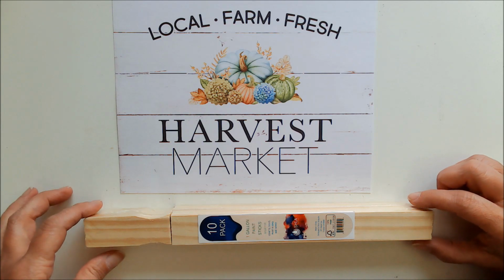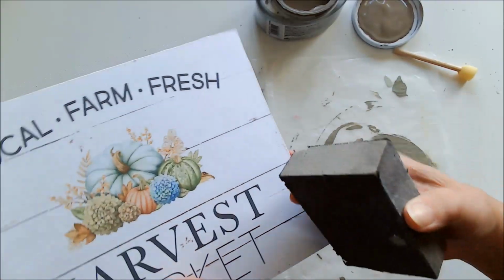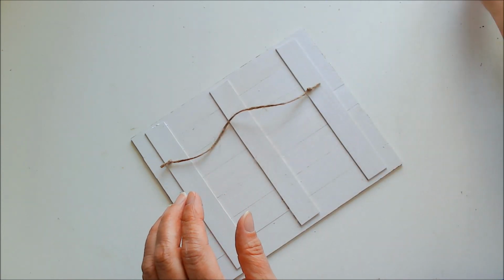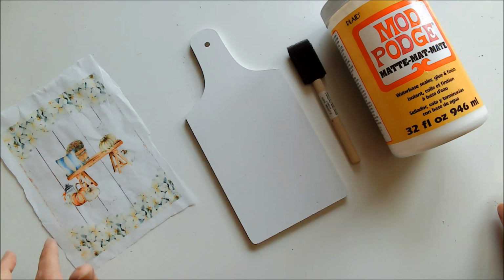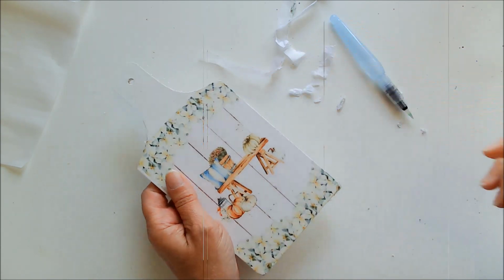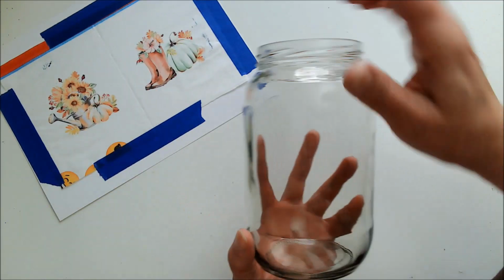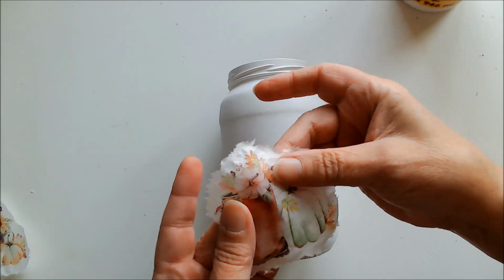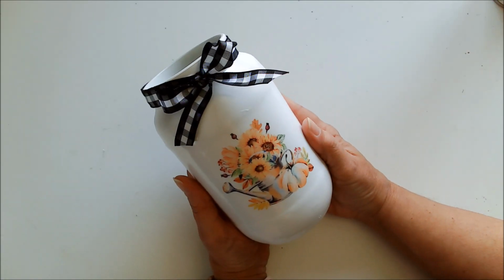Farmhouse Flair For Fall - 3 DIY Home Decor Projects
***1 GALLON PAINT STICKS CAN EASILY BE CUT WITH STURDY SCISSORS***
If you like DIY Farmhouse Decor projects on a budget, you will LOVE these Farmhouse decor projects with a flair for Fall.

Mod Podge Matte
Mod Podge Matte Spray Sealer
Mod Podge Super Hi Shine Spray Sealer
Beacon Fabri Tac
3M 77 Spray Adhesive
Rust-oleum Professional Flat White spray paint (could not find a link for a single can...check your local hardware/paint store, or use this link for a 3 pack)
1 Gallon Paint Sticks. can be found at Lowe's or Home Depot, including online, for .98 for a pack of 10. You might also be able to get them for free at your local hardware/paint store.

HAPPY CRAFTING!!!